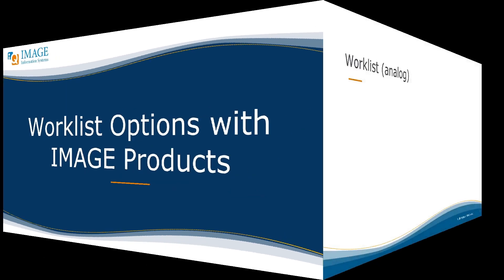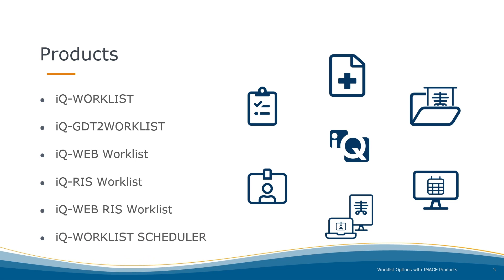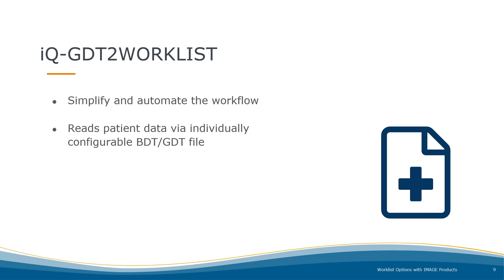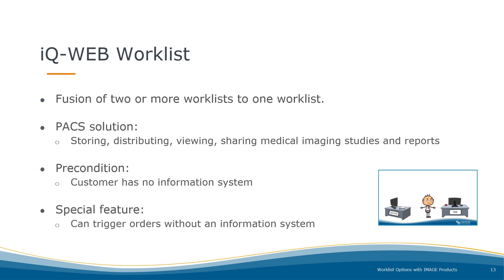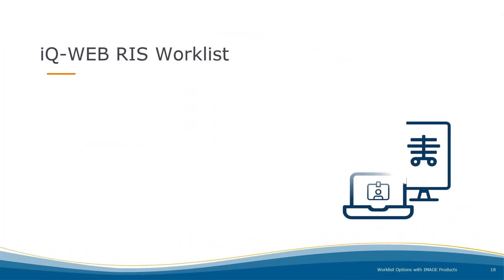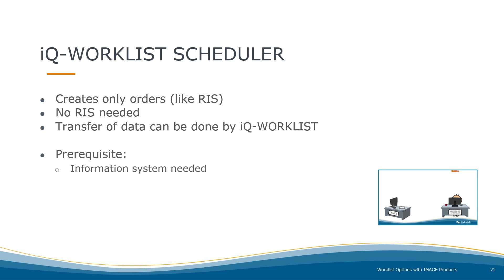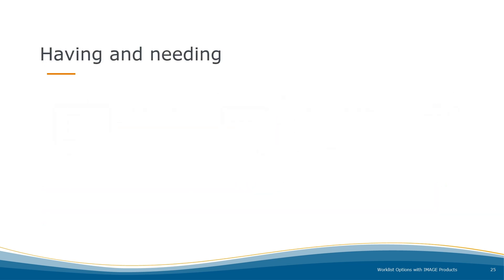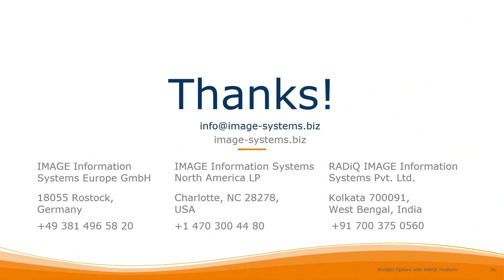Worklist Options with IMAGE Products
Automated DICOM modality worklists are essential for speeding up the workflow, eliminating typos, and maintaining data consistency across all medical imaging systems.
Take advantage of these benefits to streamline your workflow. With iQ-SYSTEM PACS, IMAGE Information Systems offers several implementation options to meet the requirements and needs of imaging facilities.